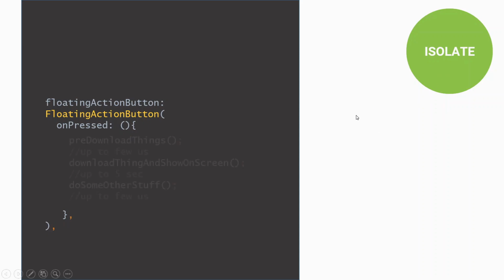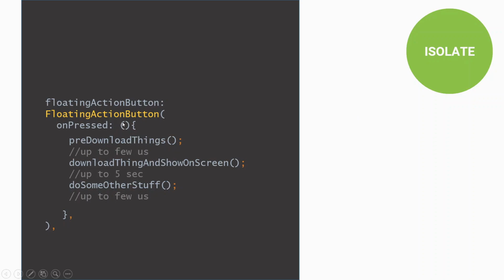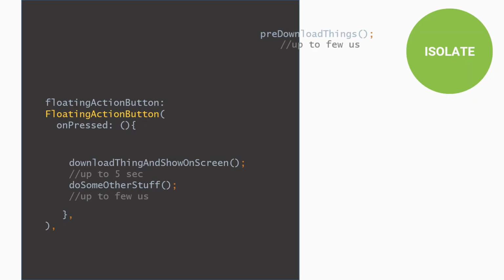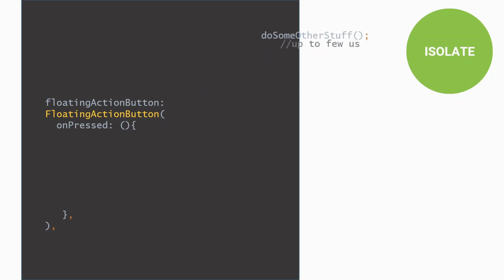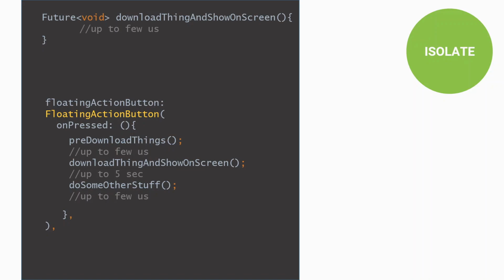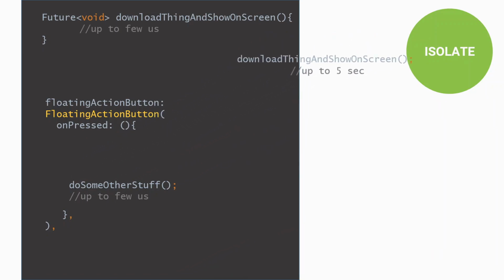Quick Introduction to Future and Future Builder, flutter video tutorial in English, part 25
In this video, I have given the quick introduction to future, and future builder.